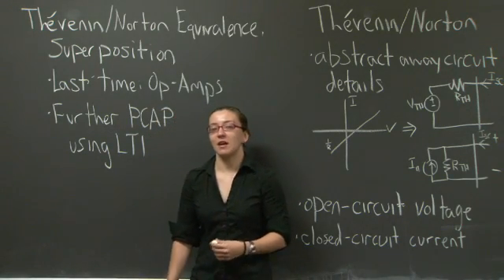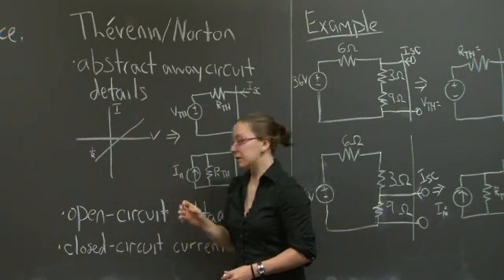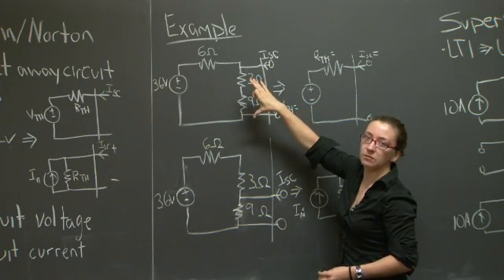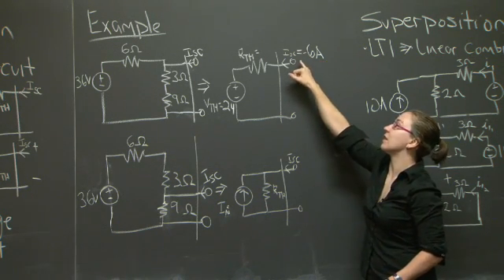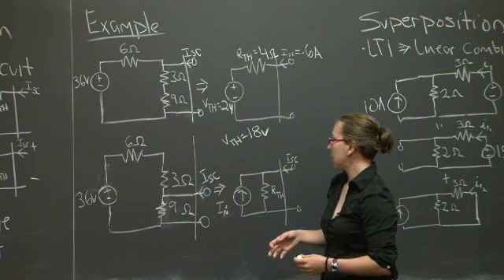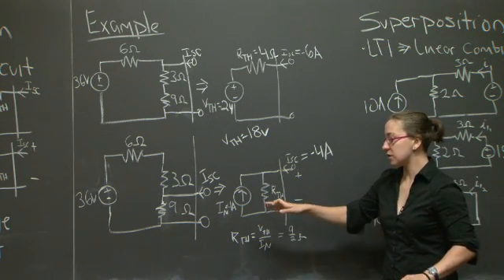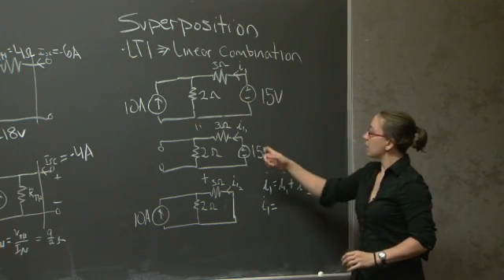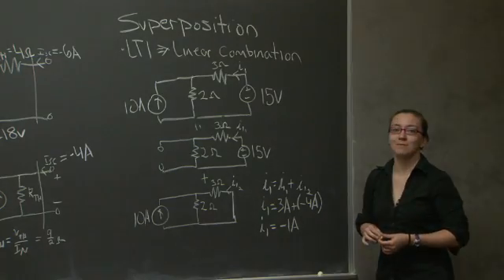Rec 12 | MIT 6.01SC Introduction to Electrical Engineering and Computer Science I, Spring 2011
Recitation 12: Thevenin/Norton Equivalence and Superposition